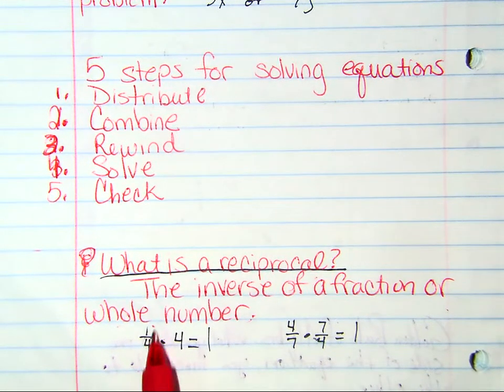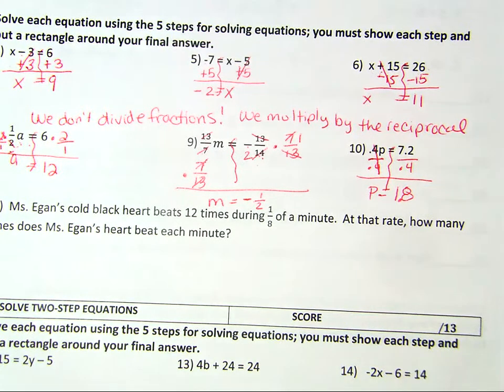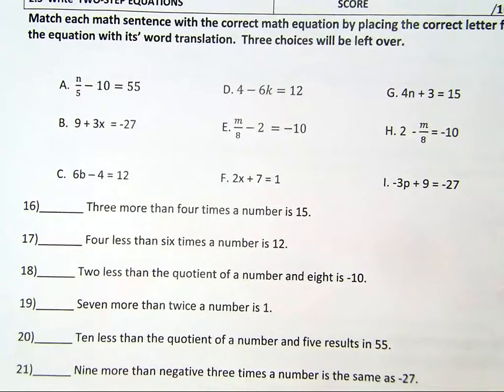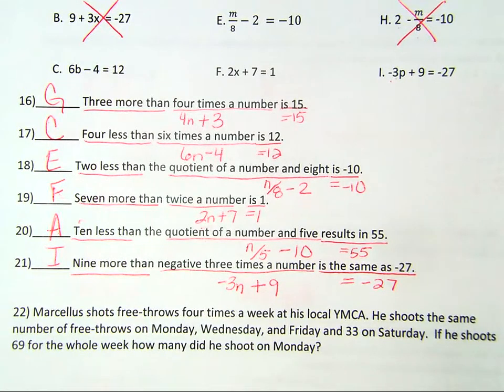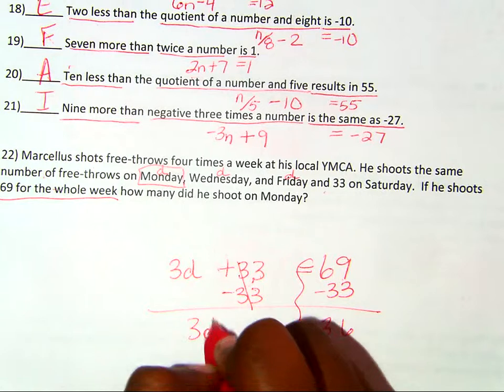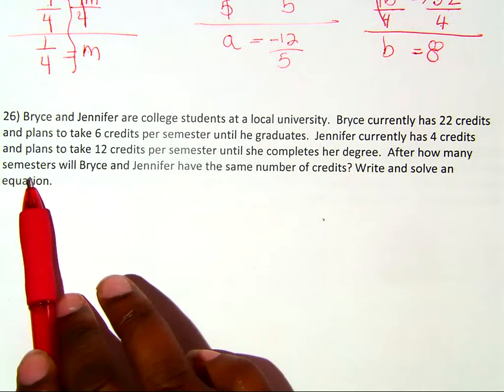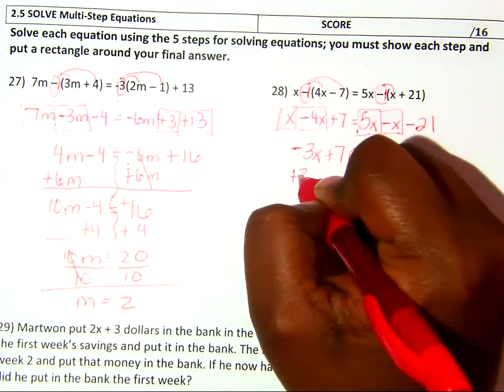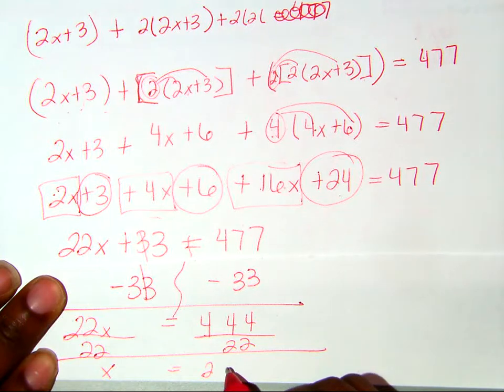Chapter 2 Test Review